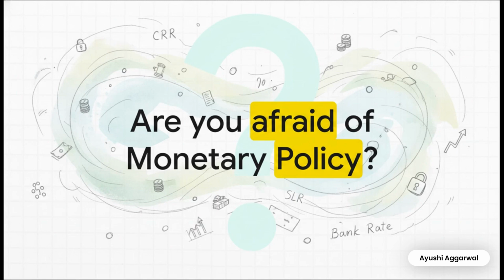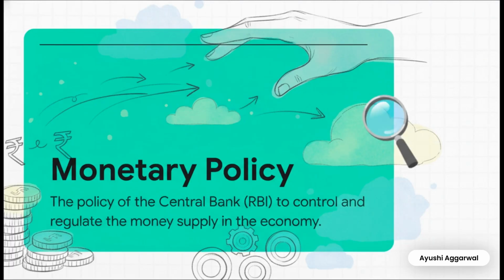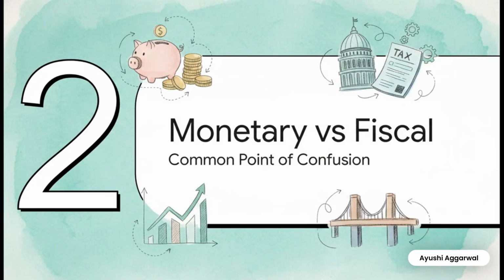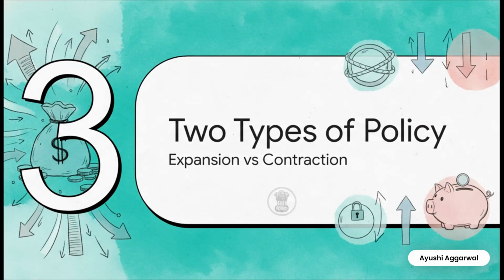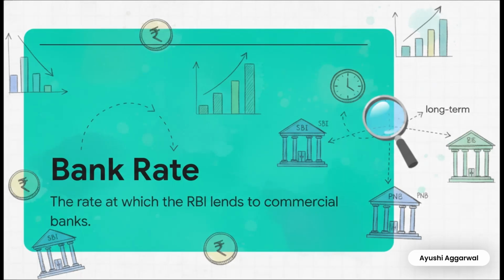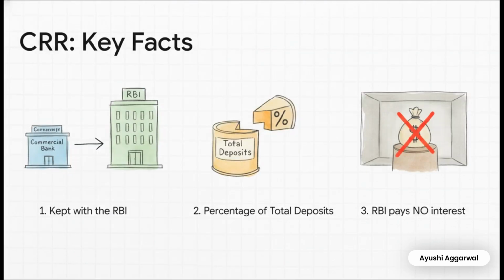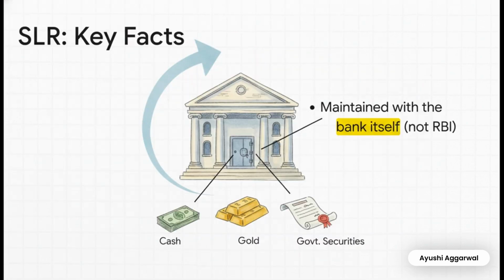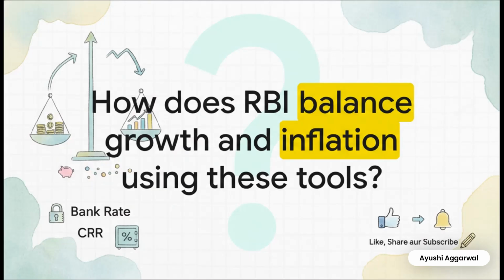Monetary Policy in India Explained | Objectives, Types & Tools | SSC Economics 2025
Monetary Policy in India is one of the most important topics in Economics for SSC and other competitive exams. In this video, we explain Monetary Policy in a simple and exam-oriented manner, covering all key concepts asked in previous years.

🔹 Objectives of Monetary Policy
🔹 Monetary Policy vs Fiscal Policy
🔹 Types of Monetary Policy
 • Expansionary (Accommodative)
 • Contractionary (Restrictive)
🔹 Monetary Policy Tools in India
 • Bank Rate
 • CRR (Cash Reserve Ratio)
 • SLR (Statutory Liquidity Ratio)
🔹 Role of RBI in Monetary Policy

This lecture is highly useful for SSC CGL, CHSL, MTS, GD, Banking exams and other government exams.

📄 Content based on detailed notes

Monetary Policy